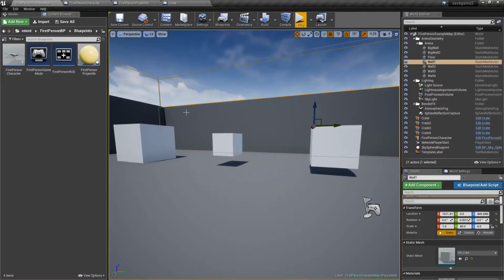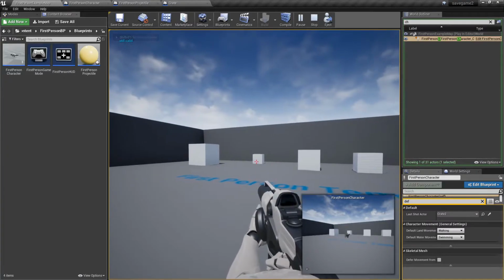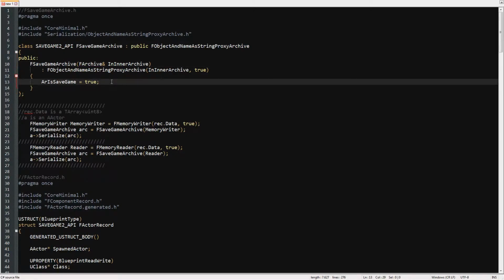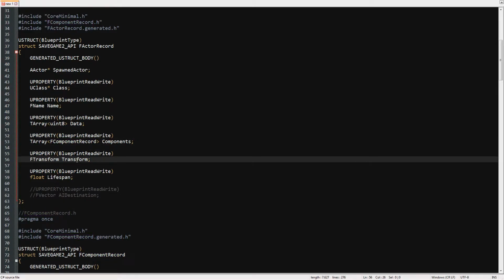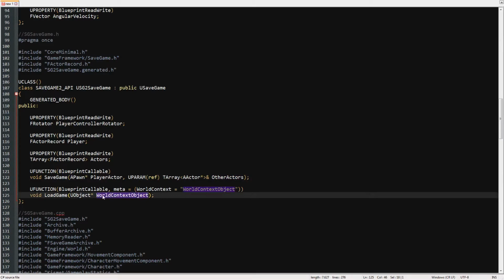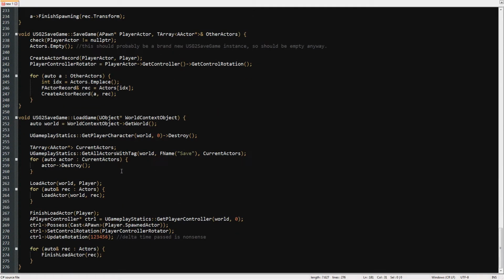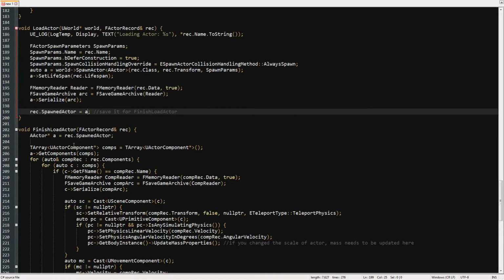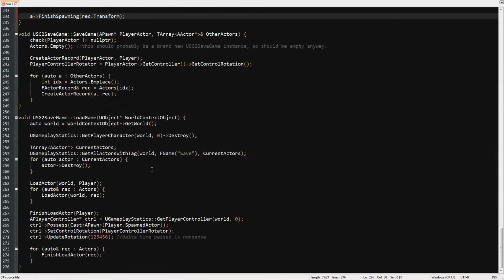Unreal Engine 4 Tutorial: Basic SaveGame system that serializes all the (relevant) actors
Basics of a savegame system. Might wanna expand it, for example by storing data from the GameMode or saving which level the SavedGame was made in.